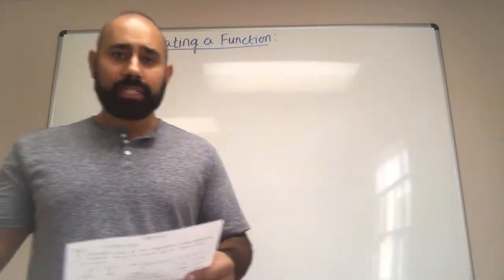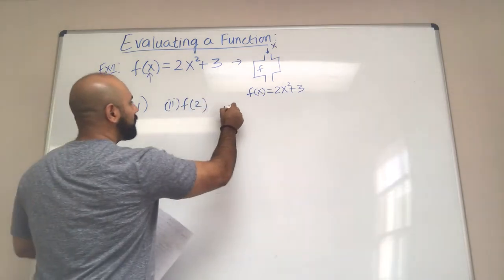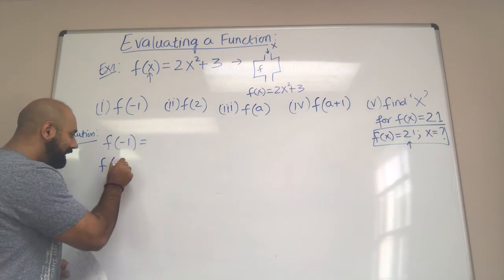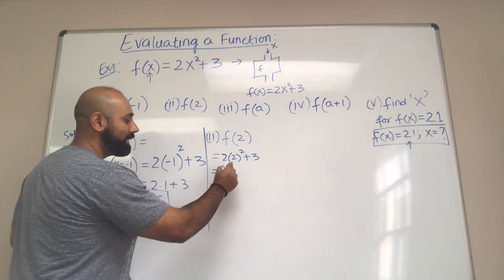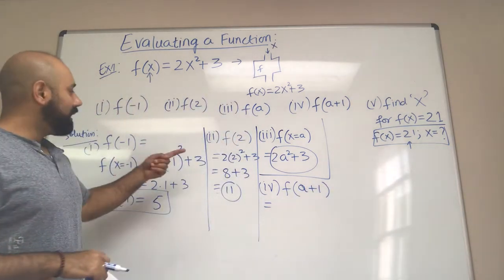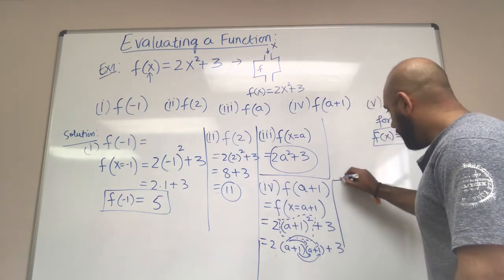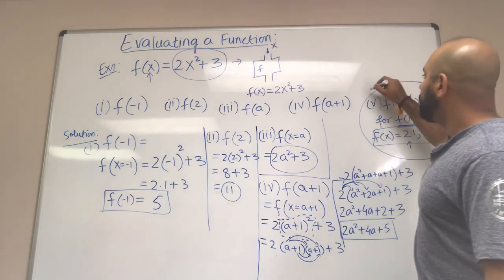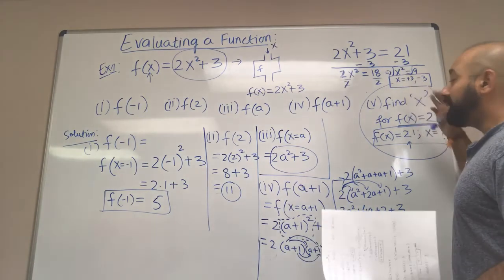Evaluating Functions ( Solved Example)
Evaluating functions is a key concept in Algebra, Pre-Calculus and calculus. Please check out this solved example with detailed explanation of functions.